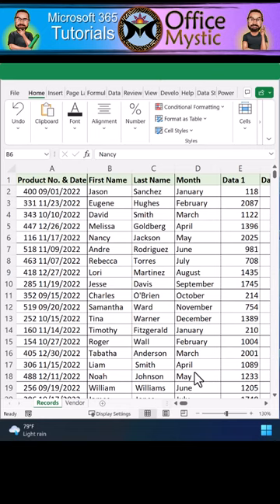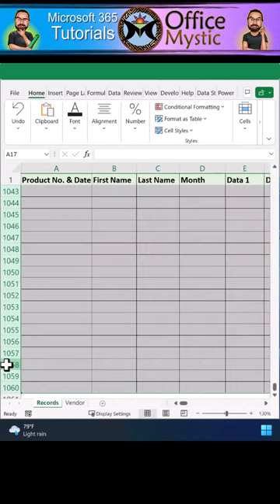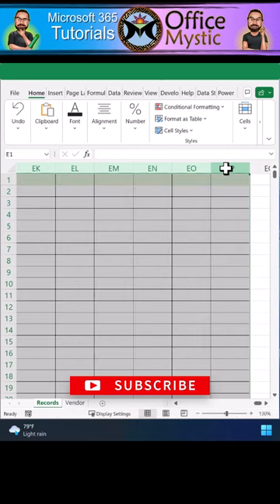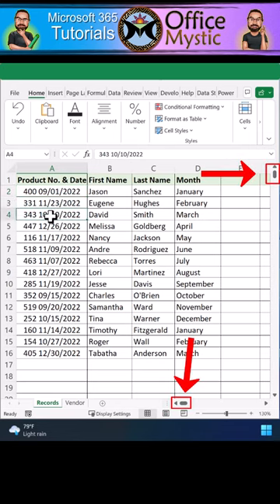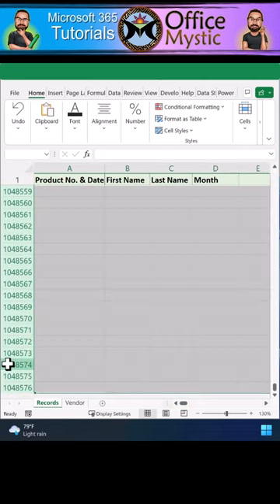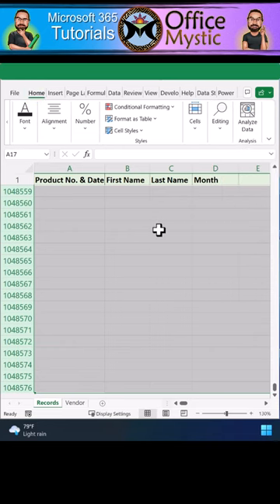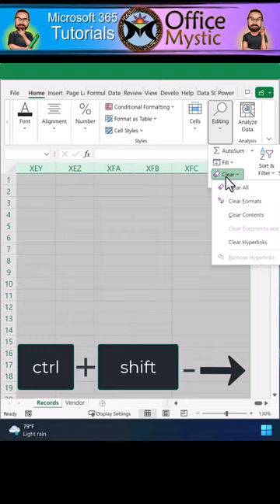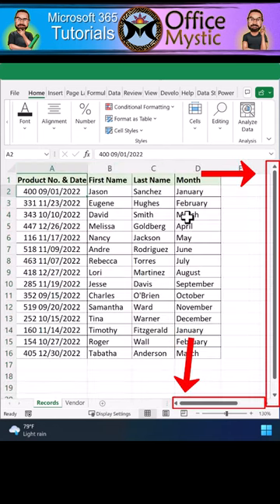Reset Scroll Bar in Excel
How to reset the end of your Excel spreadsheet.  In this video, we explore one resolution when your scroll bar is tinier than the amount of content on your spreadsheet.  It will enlarge the scroll bar to match your spreadsheet's true height and width and possibly help reduce the file size.